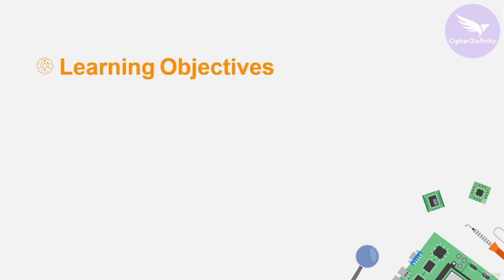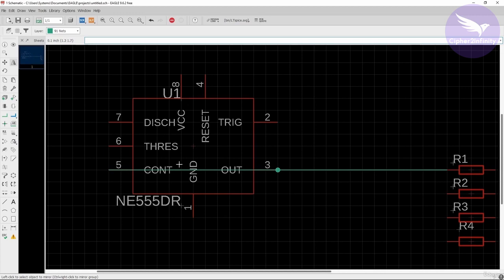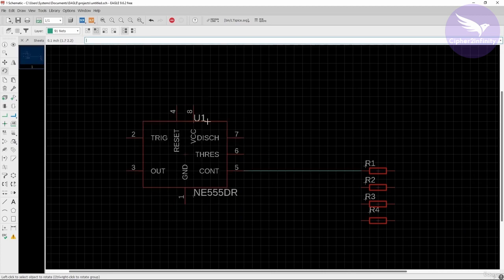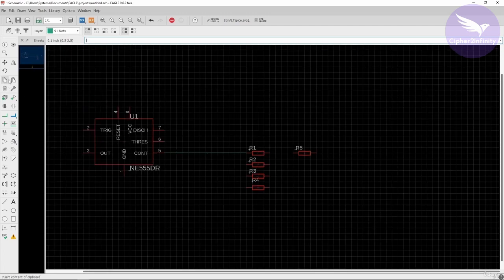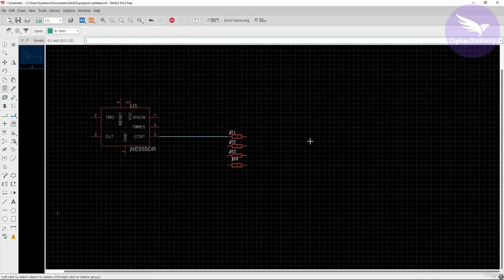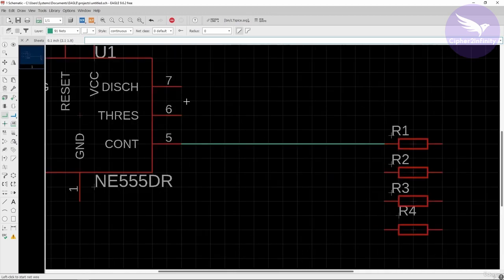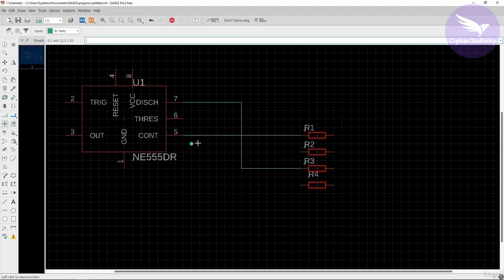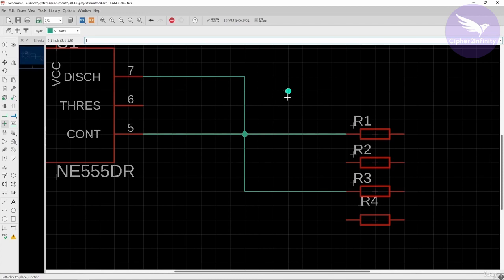Lesson 6: Introduction to schematic editor (Part 4)